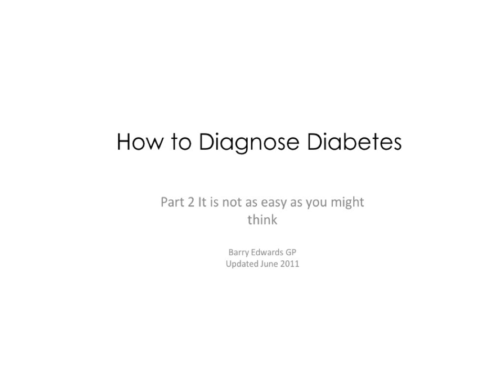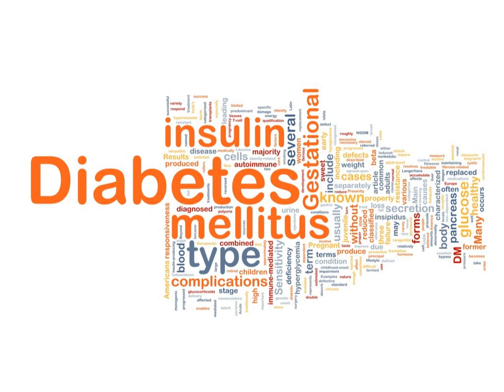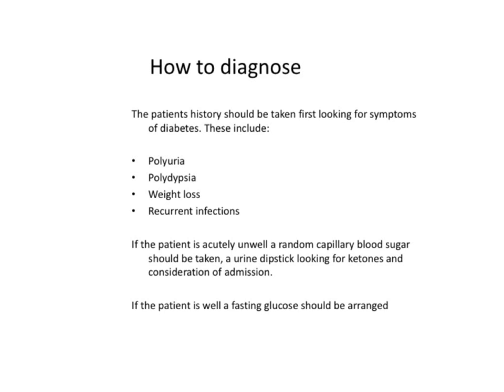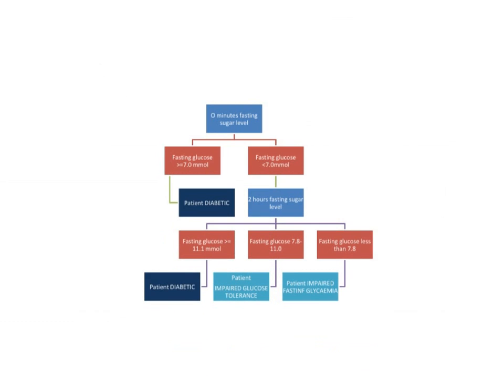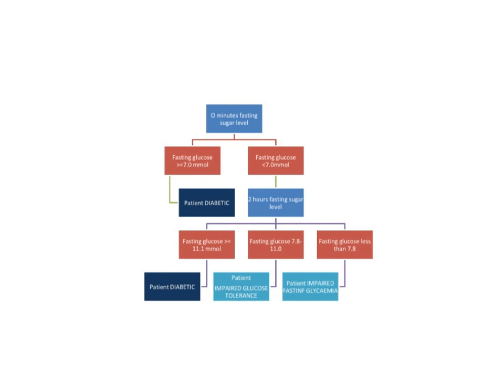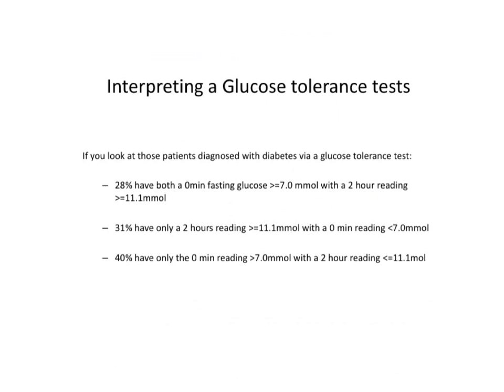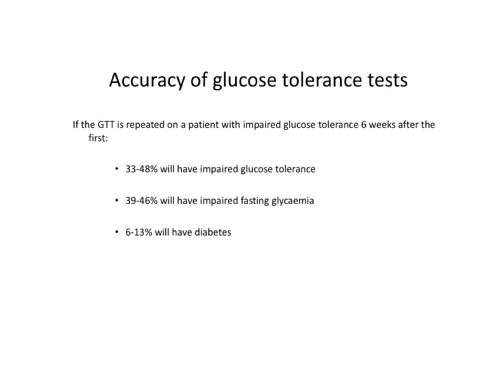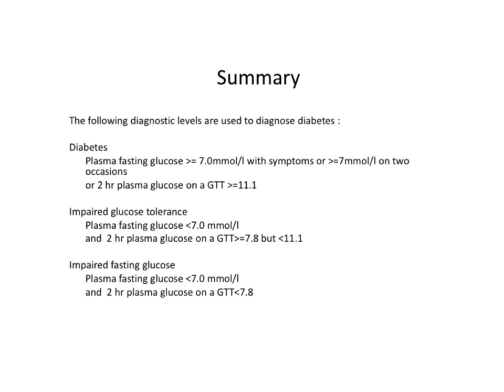Diagnosing Diabetes Part 2